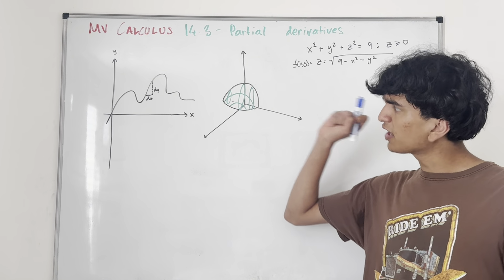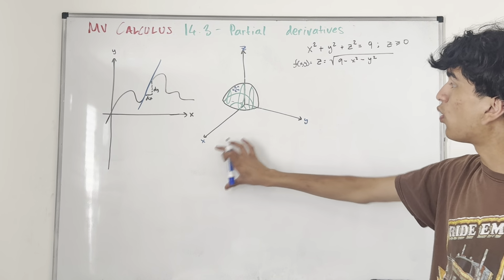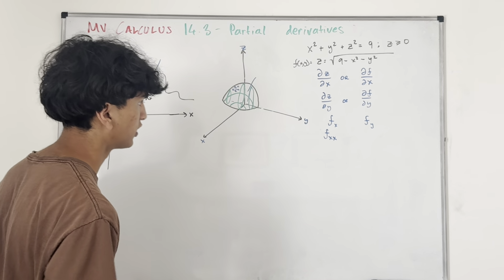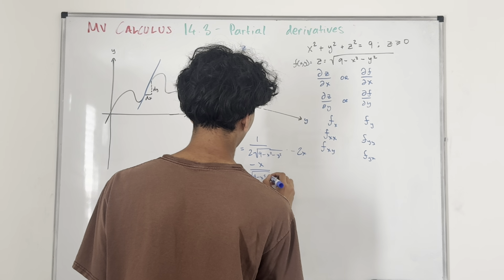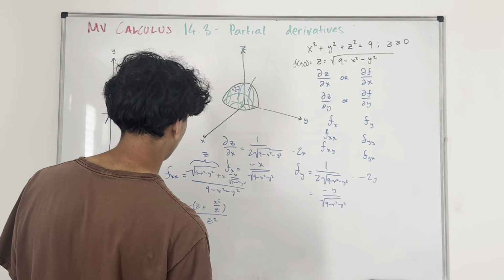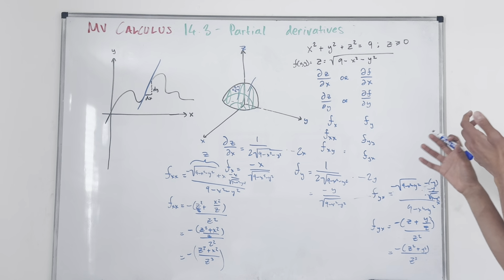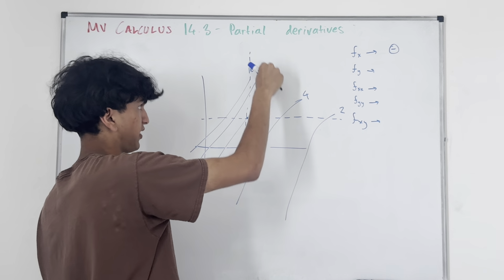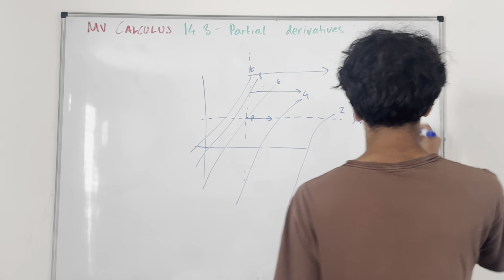MV Calc 14.3: Partial Derivatives